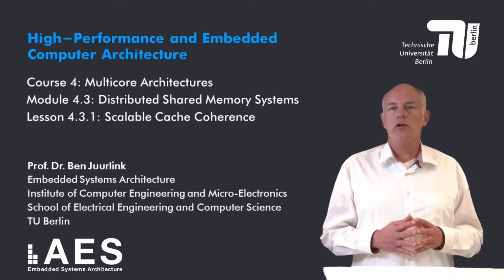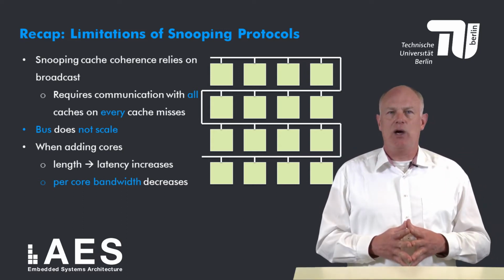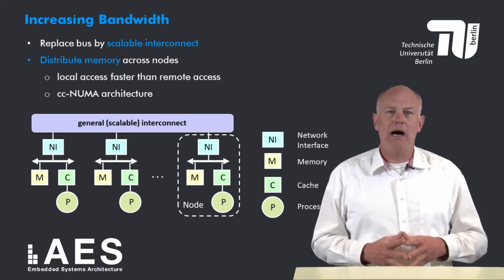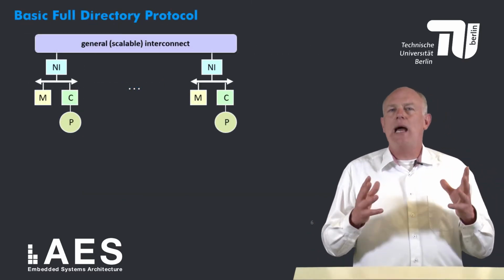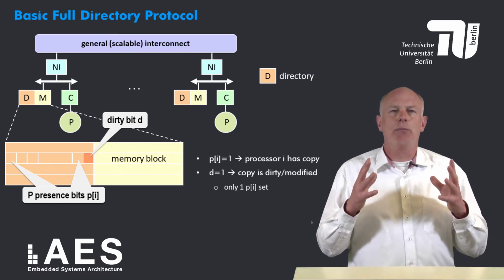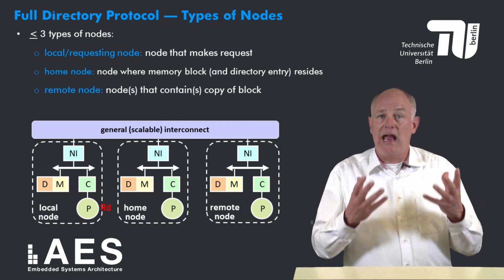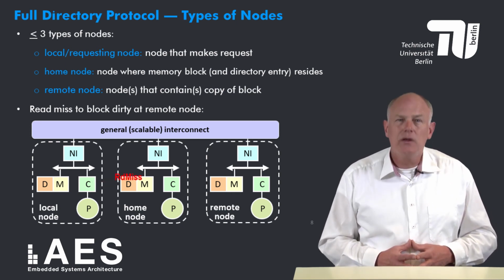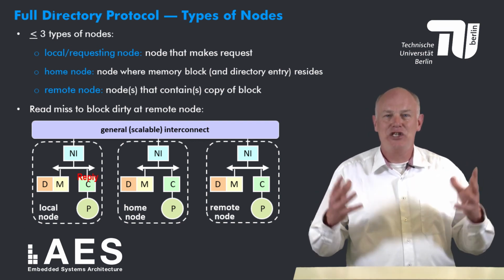4 3 1 Scalable Cache Coherence